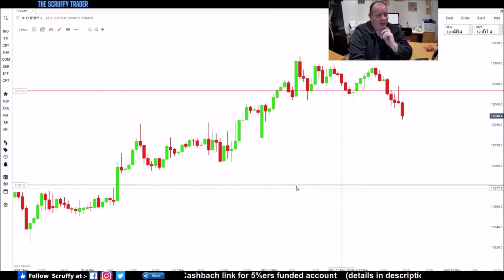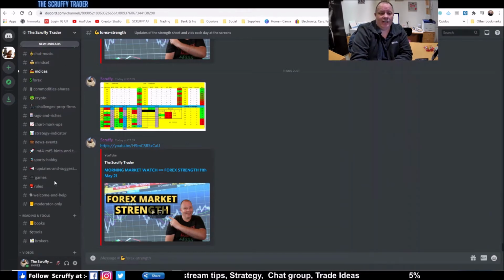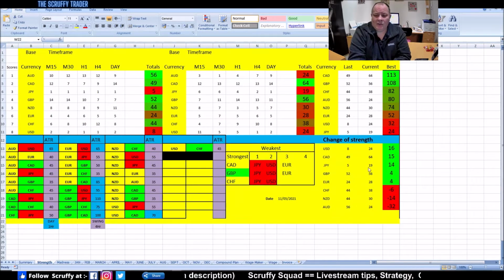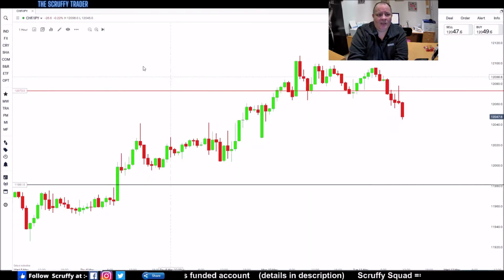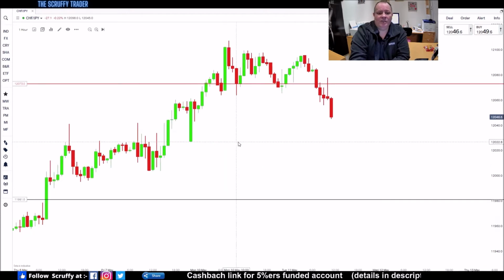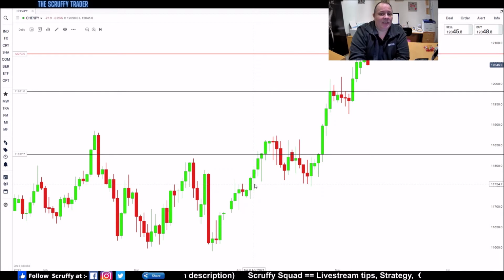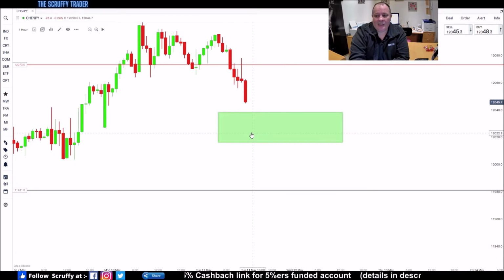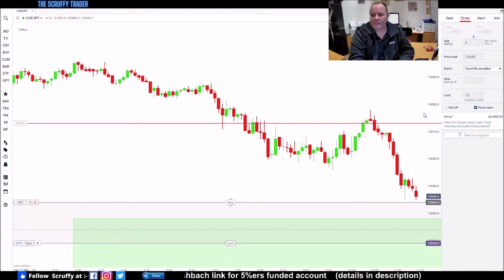HOW TO USE FOREX STRENGTH TO PICK PAIR to TRADE